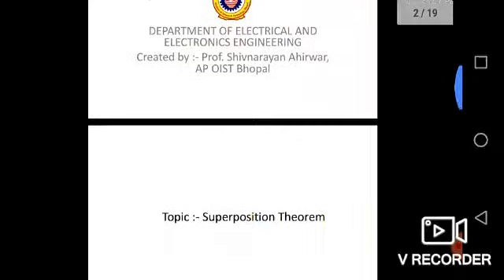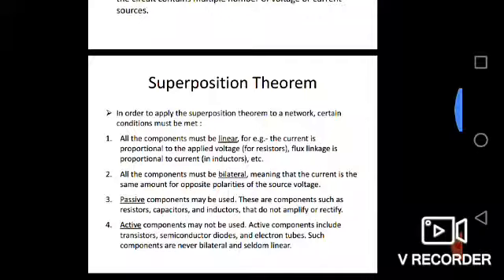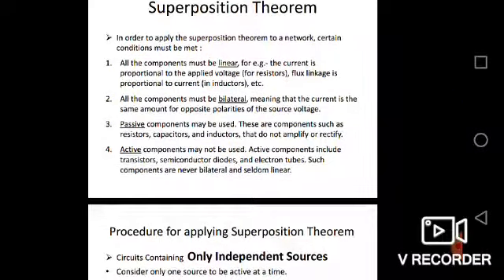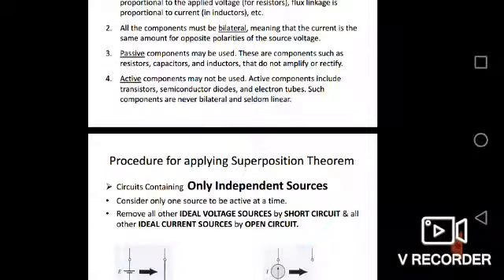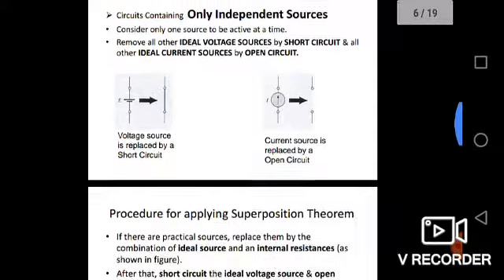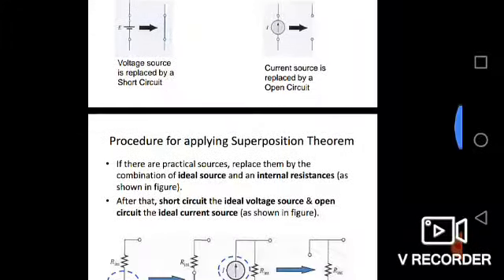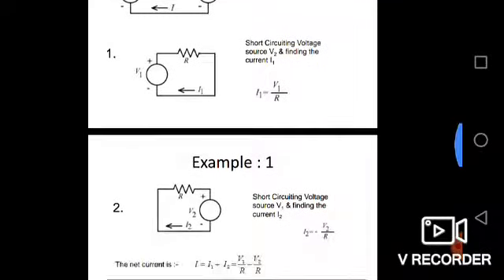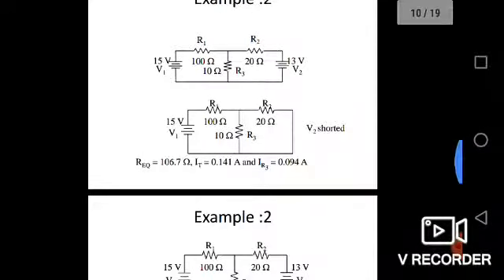Superposition Theorem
Network Analysis